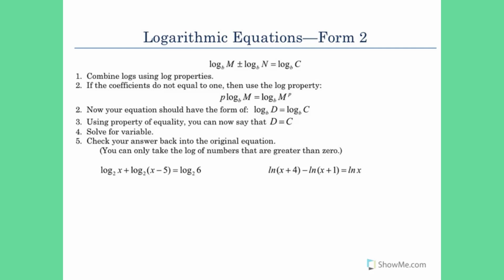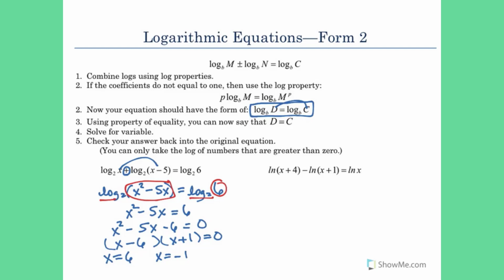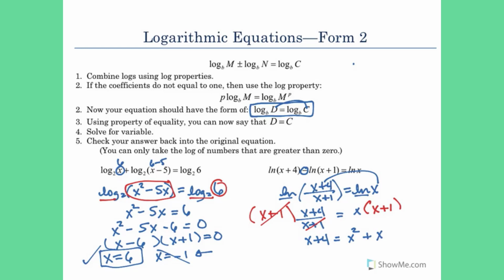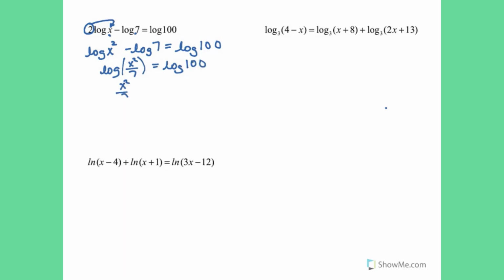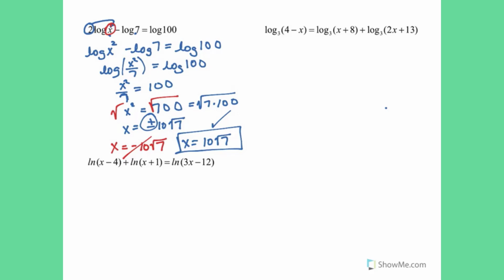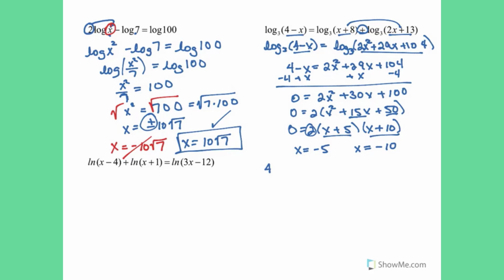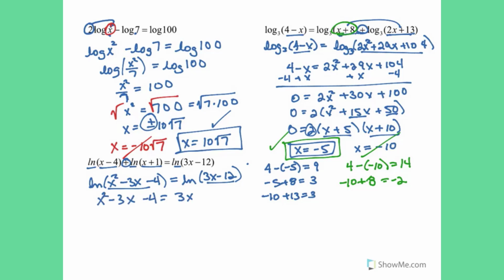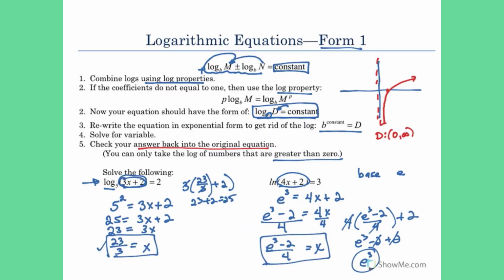Log Equations Form 2